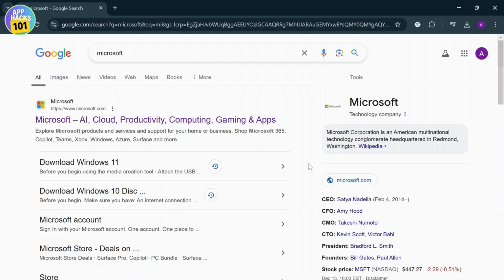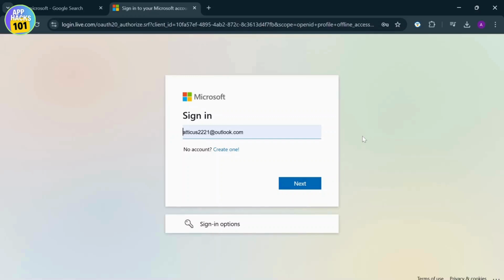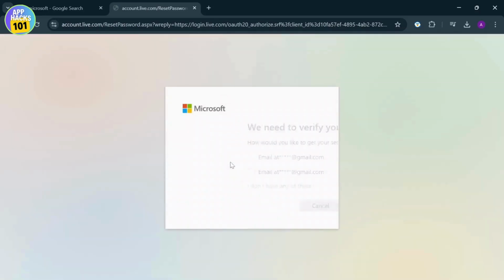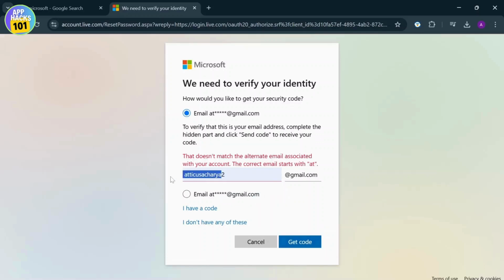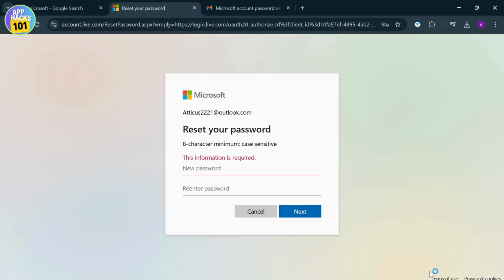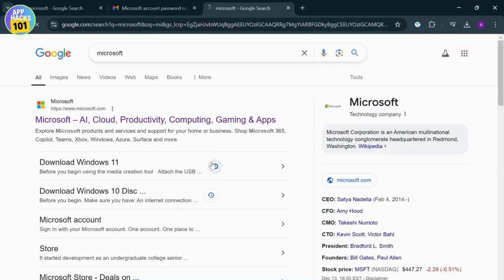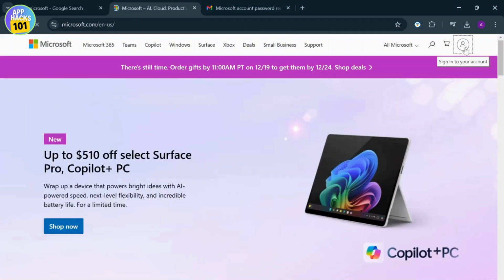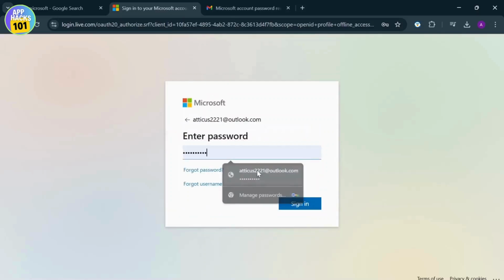How to Reset and Recover Your Microsoft Account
Learn how to reset and recover your Microsoft account in this comprehensive step-by-step guide. Whether you've forgotten your password, need to use a recovery code, or want to recover a deleted account, this video has you covered!

In this video, you'll discover how to recover your Microsoft account and reset your password quickly and easily. We'll walk you through using the Microsoft account recovery code and provide tips for retrieving a deleted account.

Timestamps:
0:00 Introduction
0:25 Step 1: Accessing Microsoft Account Recovery
0:55 Step 2: Resetting Your Microsoft Account Password
1:30 Step 3: Recovering a Deleted Microsoft Account